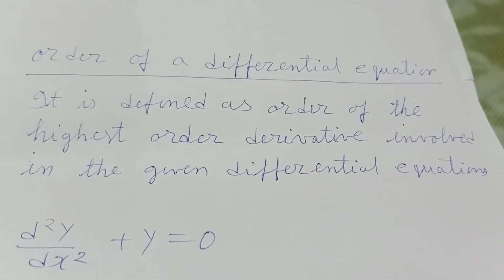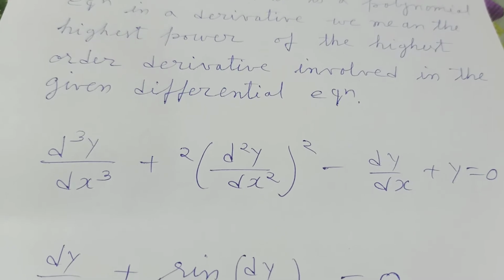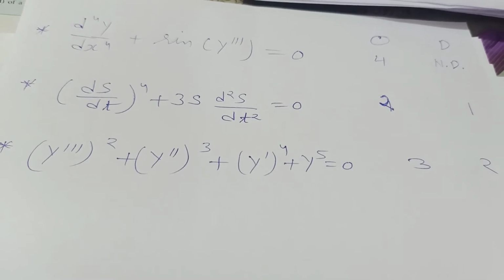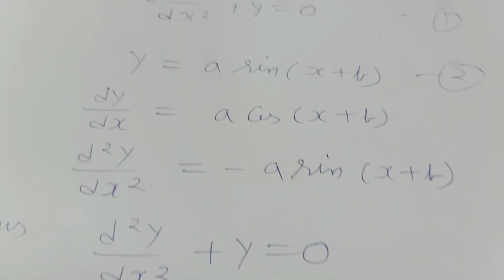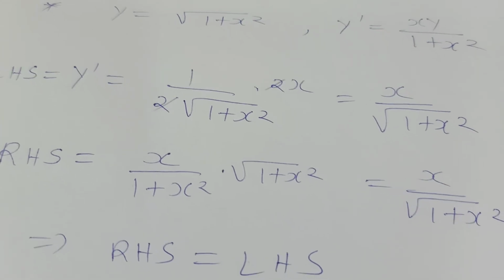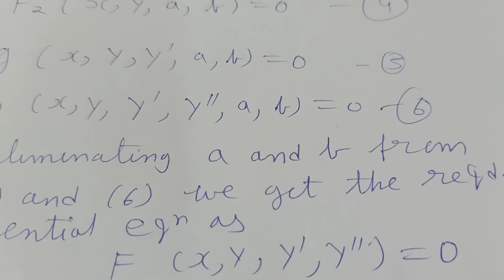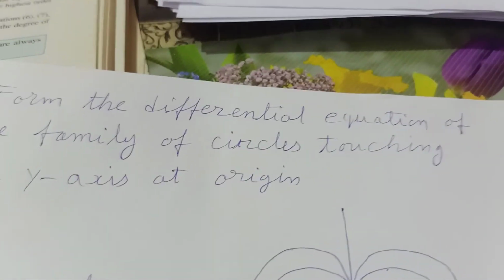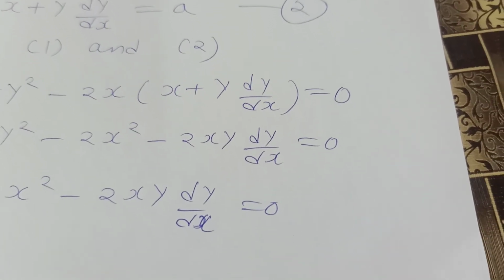Differential Equations 1